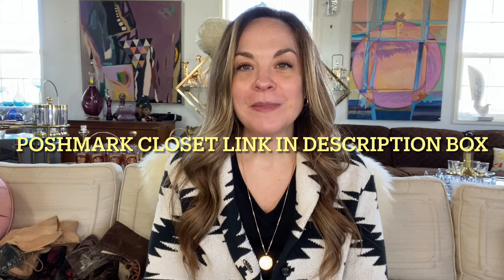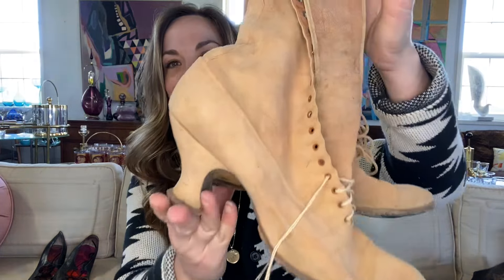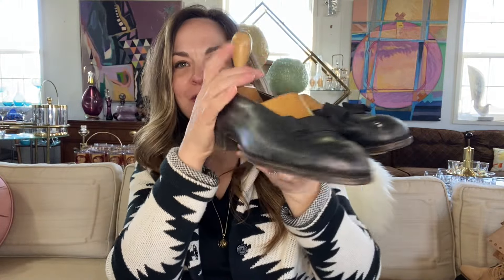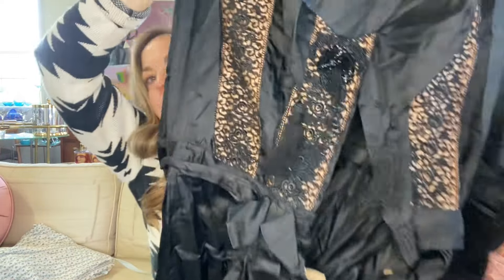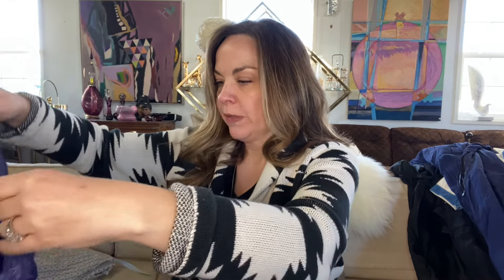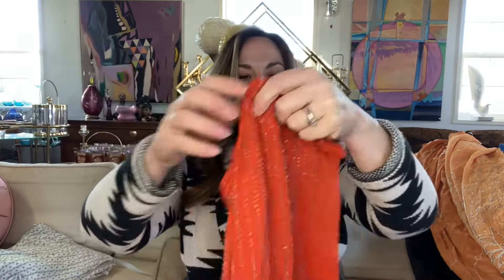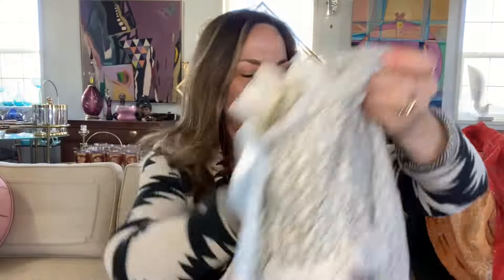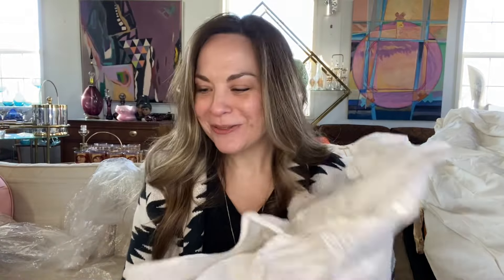Reseller 100+ Item Thrift Haul Part 2 / Better Then Goodwill / Antique Early 1900s 1920s Clothing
Part 2 of my 100+ item thrift haul. Amazing clothing and accessories from the early 1900’s, 1920’s, 1940’s. $100's to possibly $1000's in protentional profits!
These treasures were hiding in plain sight, I bought it all! You won’t believe this spectacular collection of antique clothing, some of it may be museum worthy!
I have not listed these items yet, they are pending further research. If you are interested in purchasing, please comment and I will try to notify you when I get them listed.

Link to Part 1 of this thrift haul, plus thrift with me footage using my new GoPro.